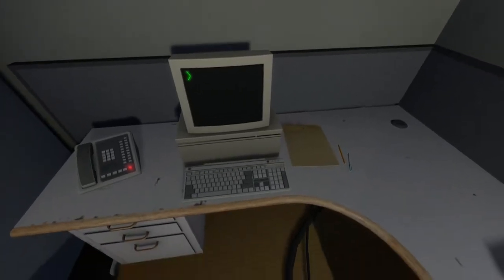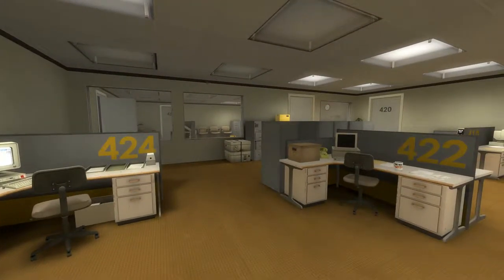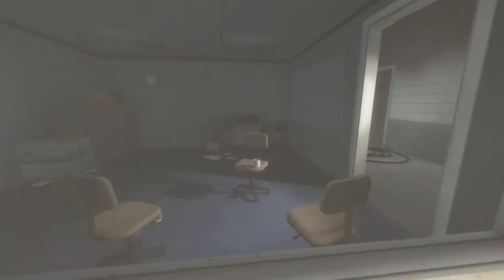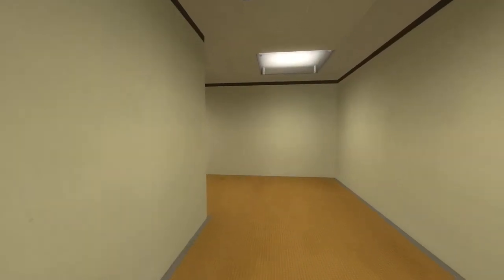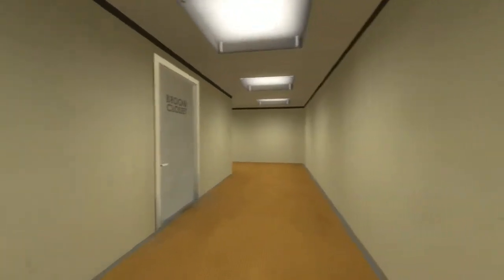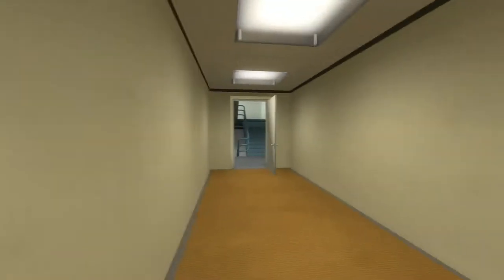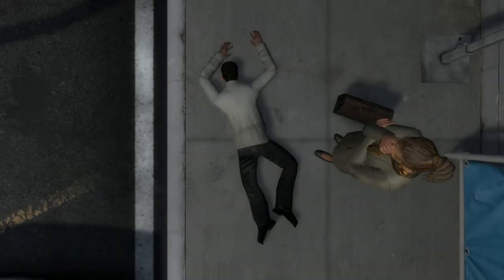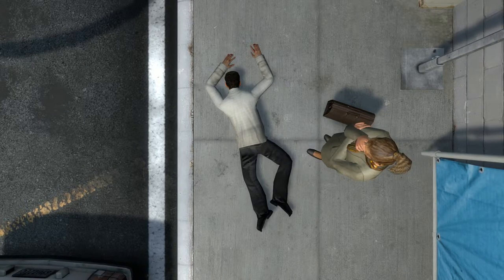I'm Stanley Parody #5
Episode 5 of my Stanley Parable Parody.
The quest for the Tuna sandwich continues.
Captured using Nvidia Shadow Play